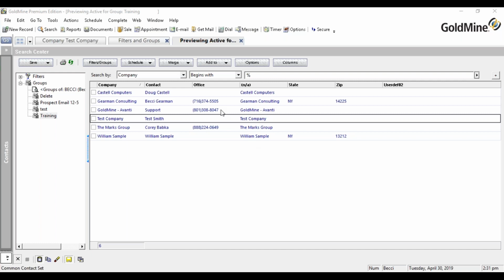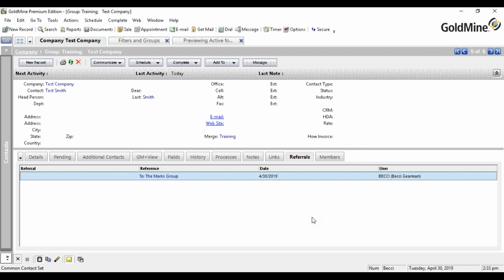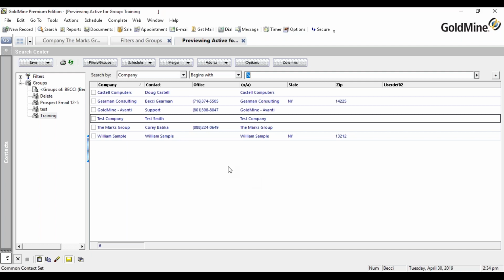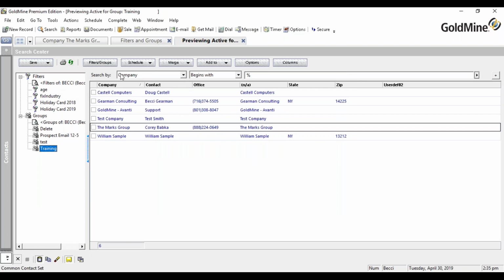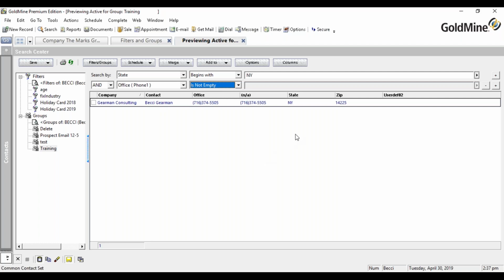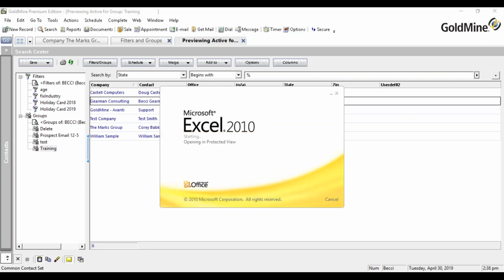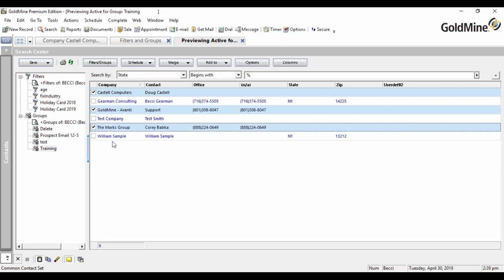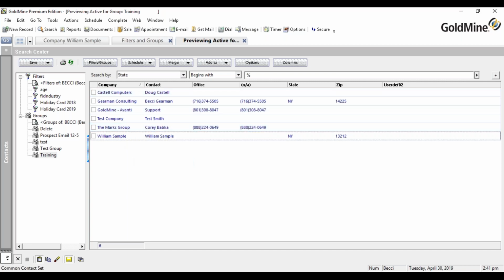Goldmine Tips & Tricks April 2019